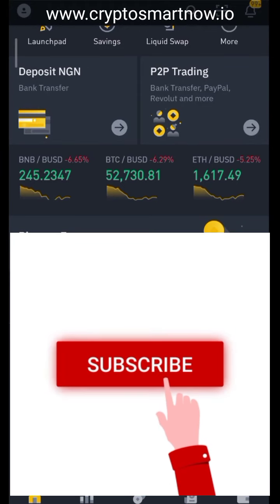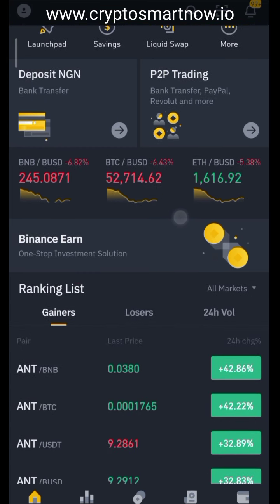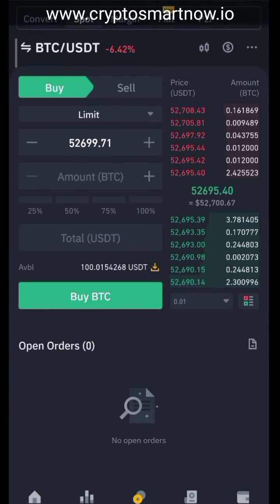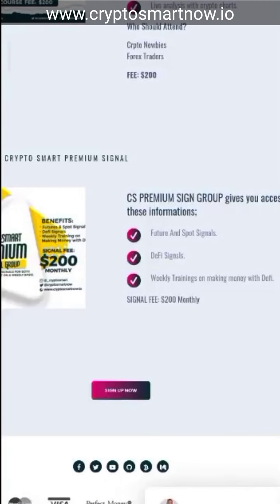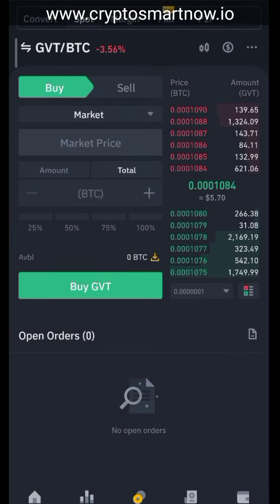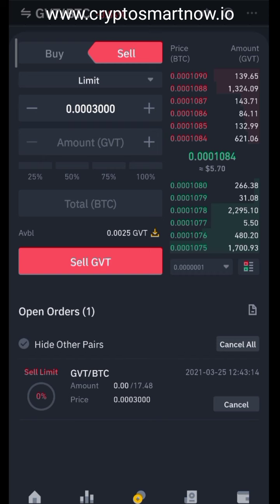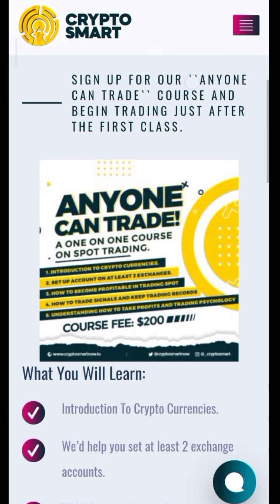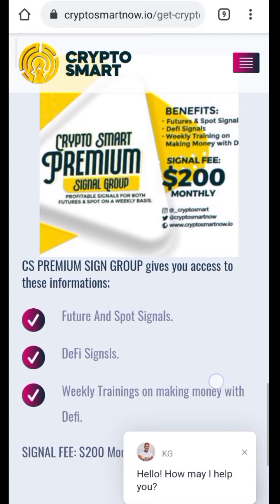HOW TO PLACE TRADES ON BINANCE AND TRADE A BTC/PAIR SIGNAL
Crypto Smart is the 21st Century No.1 Crypto Asset Management Company.
We help you identify and acquire Crypto Assets.